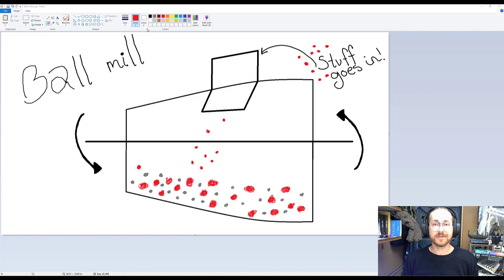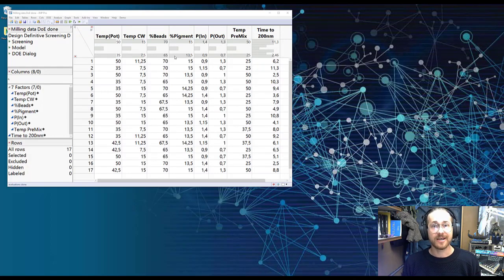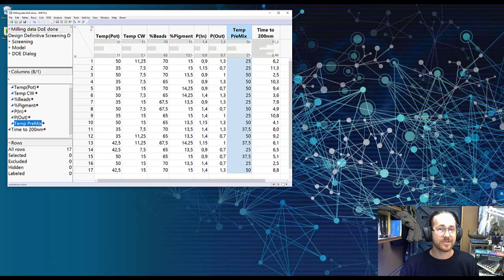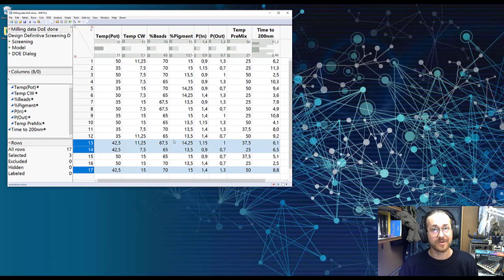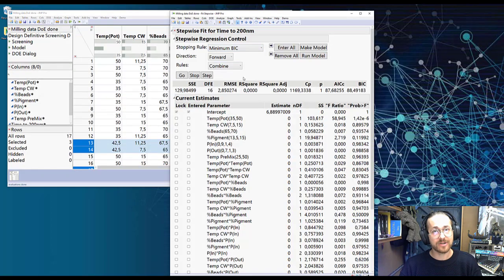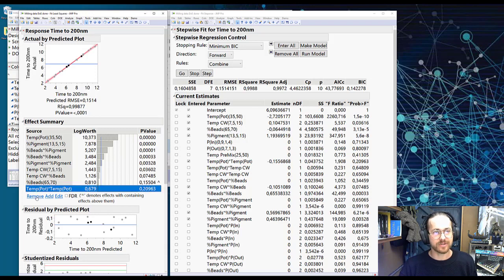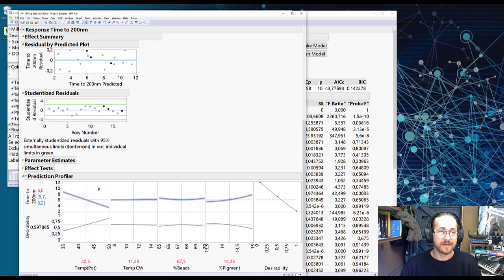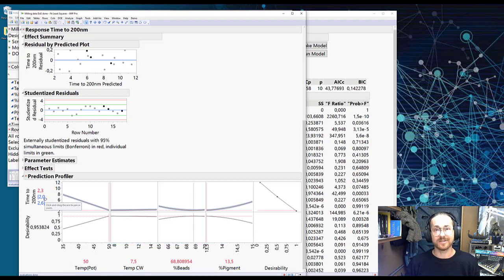DOE data | 5 Steps to a Predictive Model!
Did I mention it was easy?

Example 1 - DOE

Chapters:
0:00 Introduction
0:20 The Story
1:07 The Data
3:00 The 5 Step Process
6:24 Outro